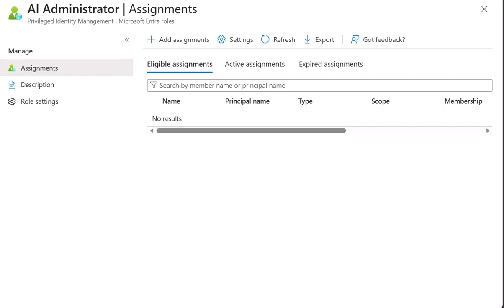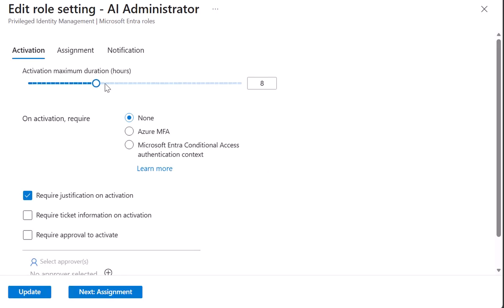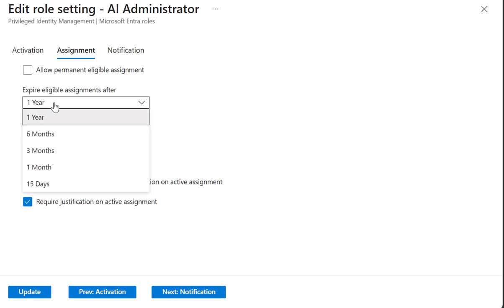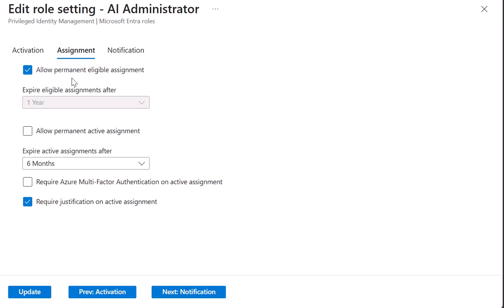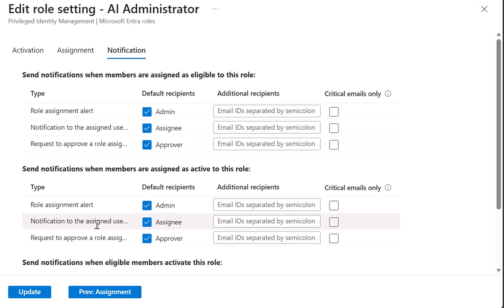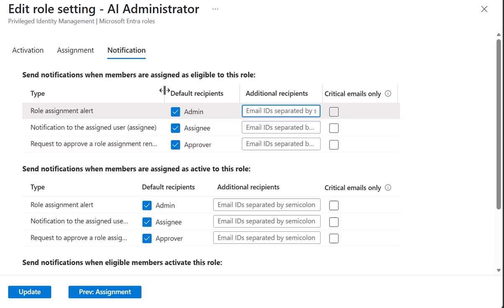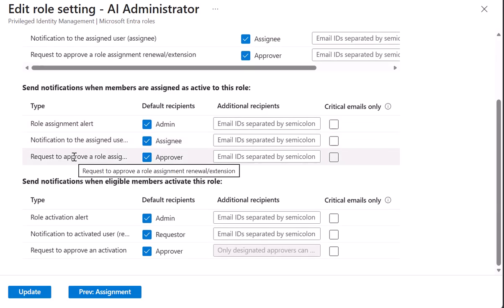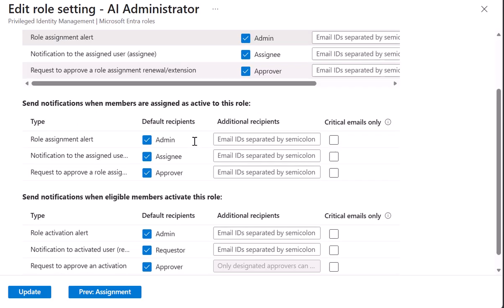PIM Role Setting Explained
📌 PIM Role Setting Explained | Step-by-Step Guide 🔐⚙️
Want to secure your Azure environment while maintaining flexibility? In this video, we break down Privileged Identity Management (PIM) role settings in a clear and practical way!
🎯 Whether you're an Azure Administrator, Security Engineer, or DevOps professional, understanding PIM is essential for managing privileged access and reducing risk.

🔍 What You'll Learn:
✅ What is Azure PIM and why it matters
✅ Difference between Eligible vs Active roles
✅ How to configure PIM role settings step-by-step
✅ Approval workflows, activation durations & MFA requirements
✅ Notification & audit settings explained
✅ Best practices for secure role management

💡 Why PIM Role Settings Are Important
PIM helps you:
🔐 Enforce Just-in-Time (JIT) access
📉 Reduce attack surface
📊 Improve compliance and auditing
⚡ Control privileged role activation securely

🛠️ Tools & Services Covered:

Azure Privileged Identity Management (PIM)
Role configuration & governance settings

👨‍💻 Cloud Architects
🛡️ Security Professionals
⚙️ Azure Administrators
📚 Anyone preparing for Azure certification exams (AZ-104, AZ-500, SC-300)

🔔 Don’t Forget!